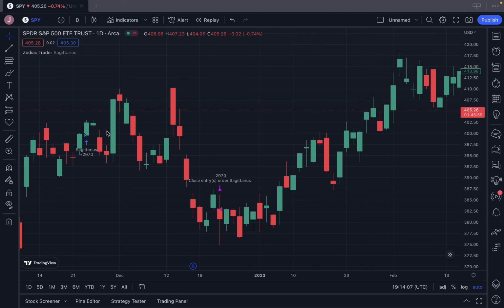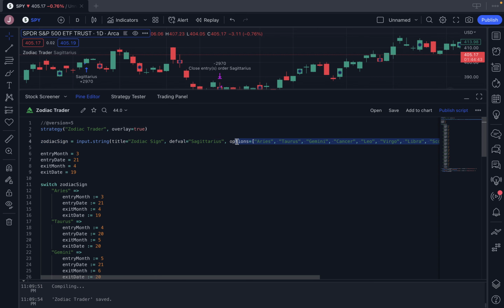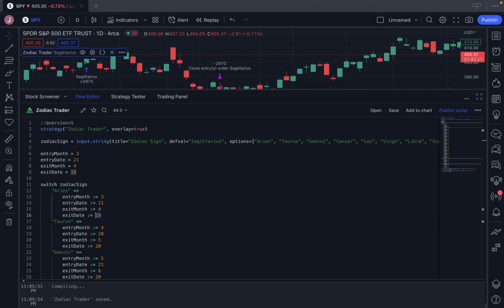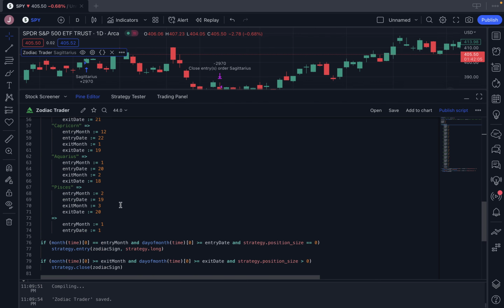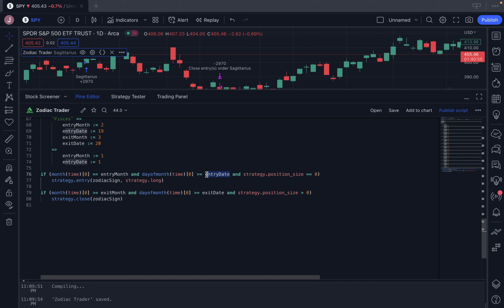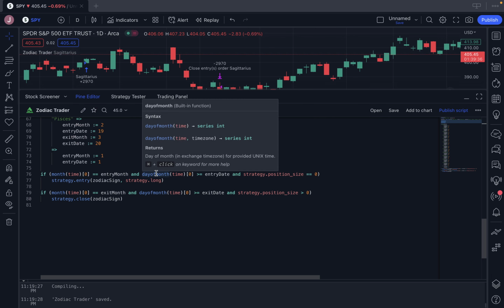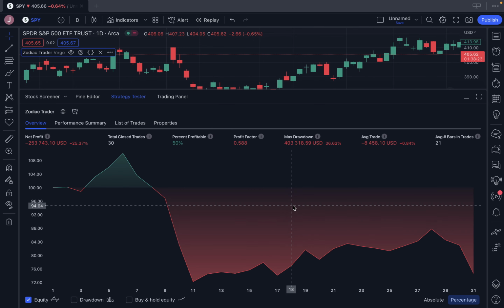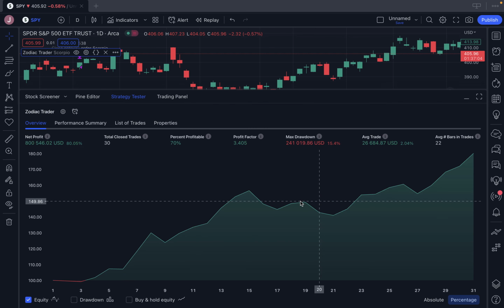Make MILLIONS trading based on your zodiac sign! (and learn some Pine Script)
Haven't you always known that you are special and destined to make loads of money, simply because of the day on which you were born?

Watch this video to learn to code a strategy based on your star sign destiny and get ready to put a down payment on your first lambo!